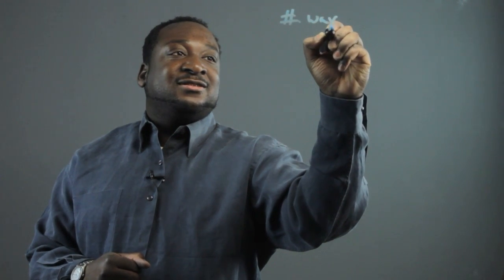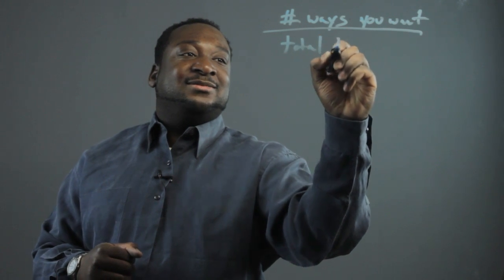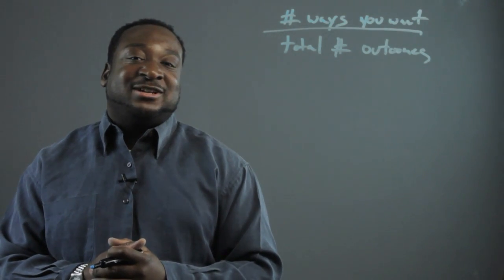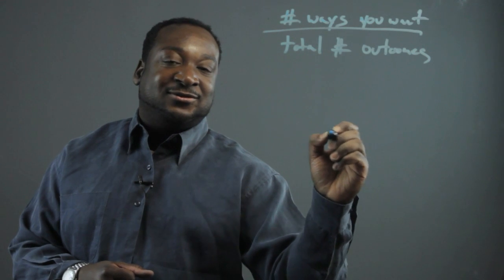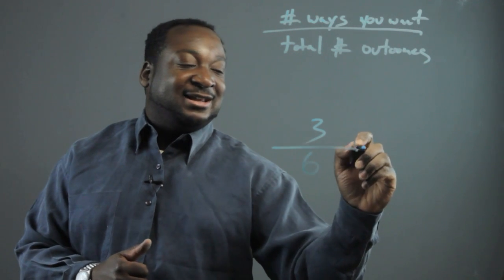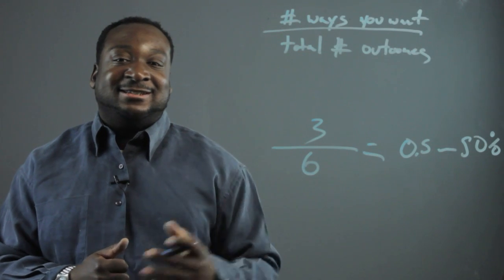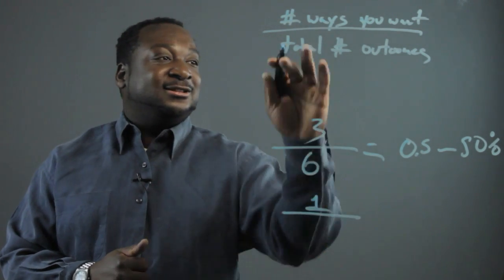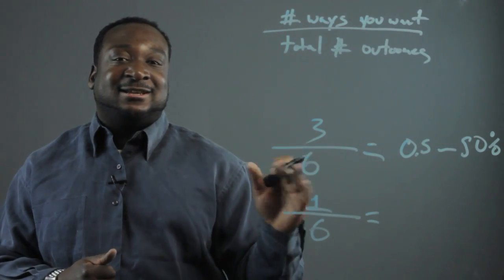Fun Way to Teach Statistics : Grade School Math Questions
Fun ways to teach statistics can include figuring out certain types of probabilities. Find out about a fun way to teach statistics with help from an expert in computers in this free video clip.